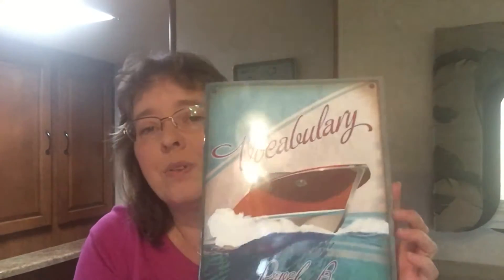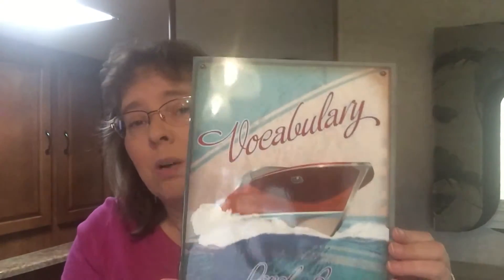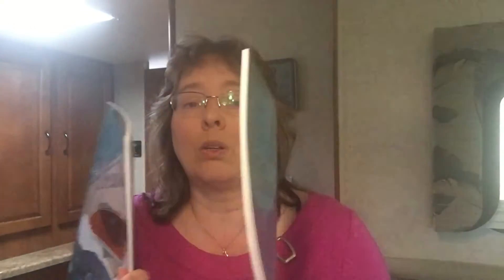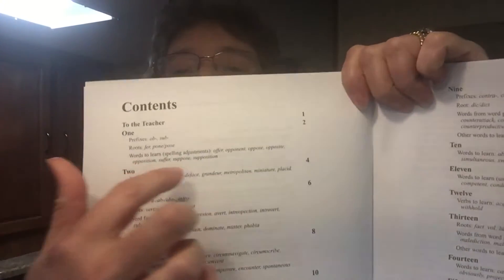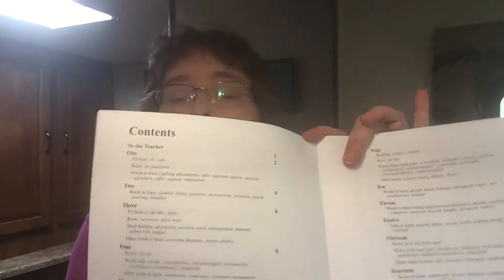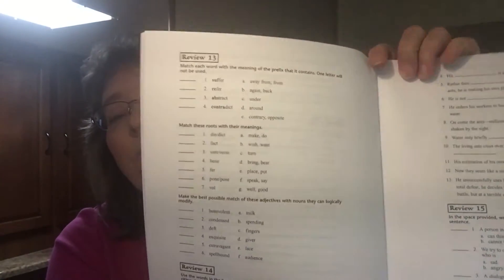Vocabulary - The Forgotten Homeschool Subject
This video was produced by Eujeana Chism, blogger at Reaching Families reachingfamilies.com